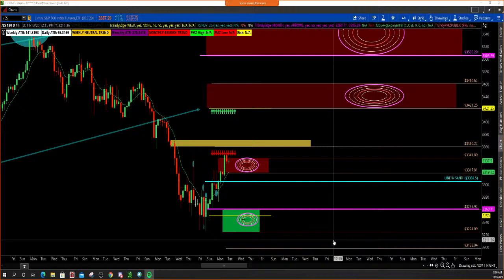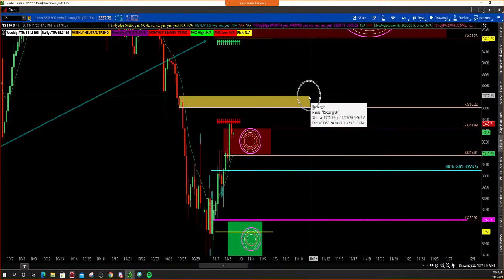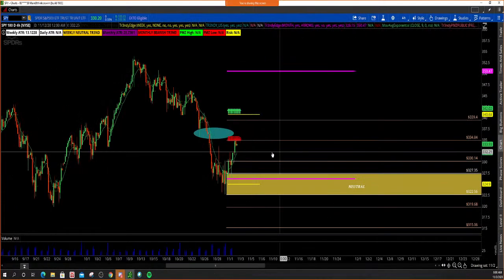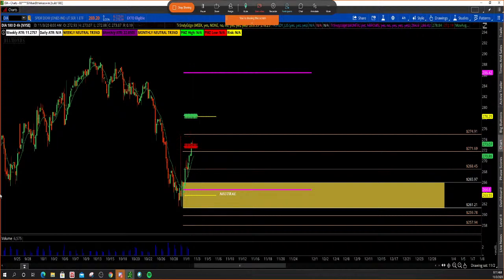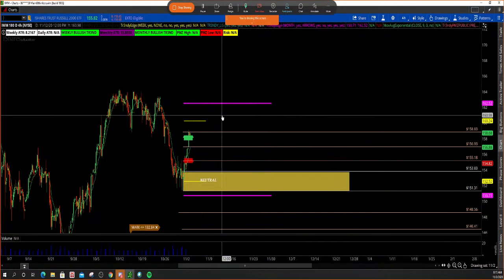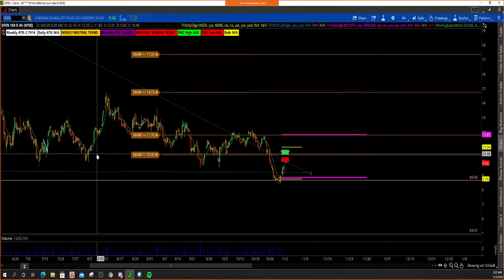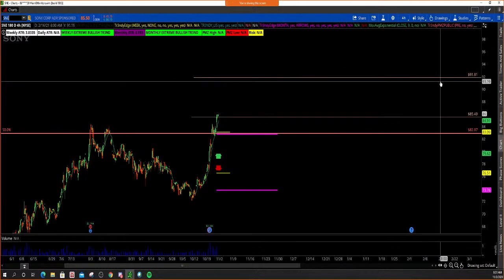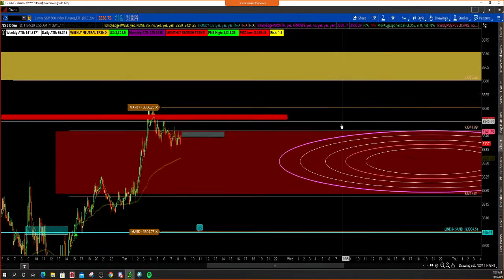Good Morning 11/3 ES_F $SPY $QQQ $XLE $DFEN $AMZN etc